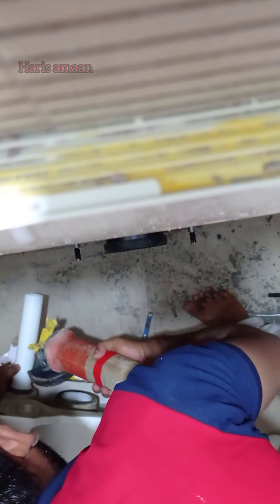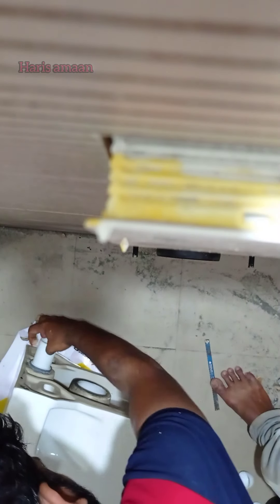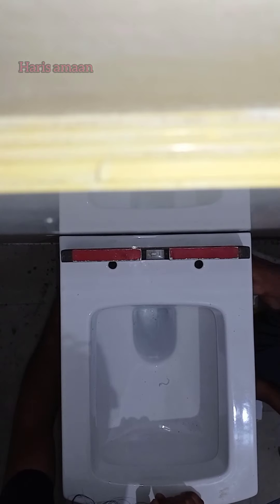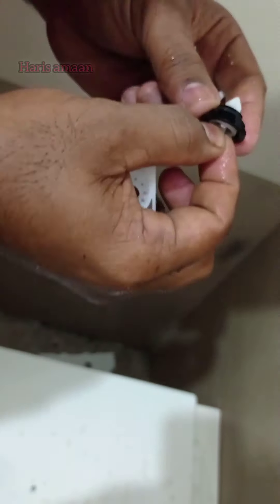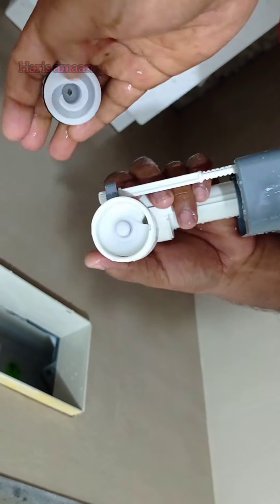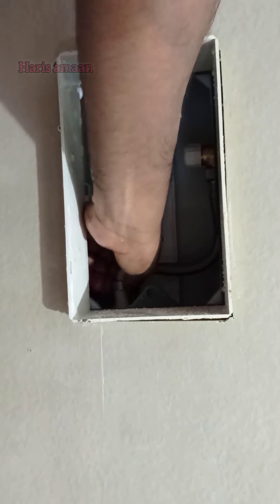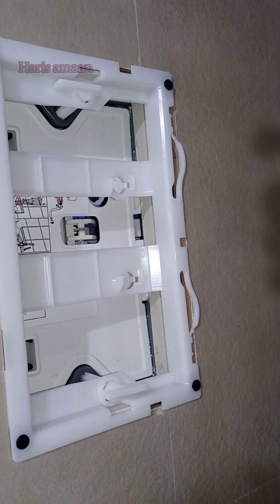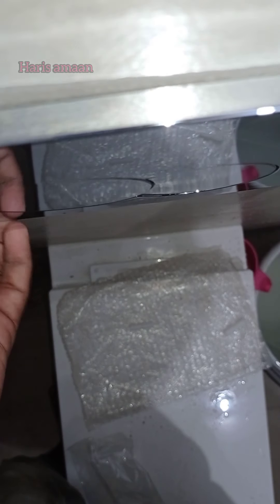how to fixing Wall mounted closet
how to fixing Jaguar Wall mounted closet